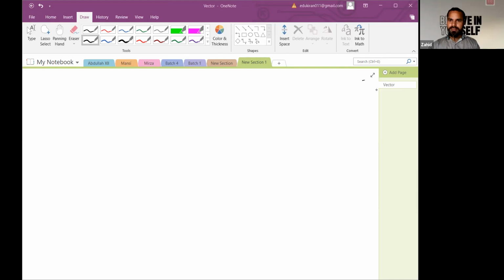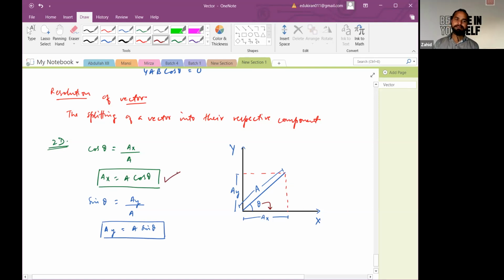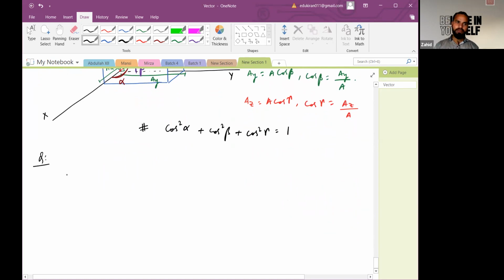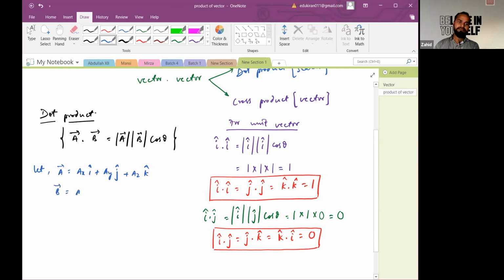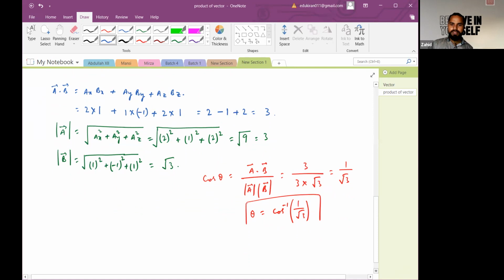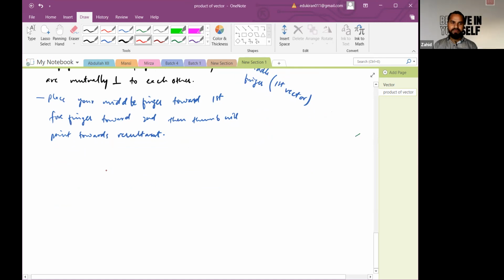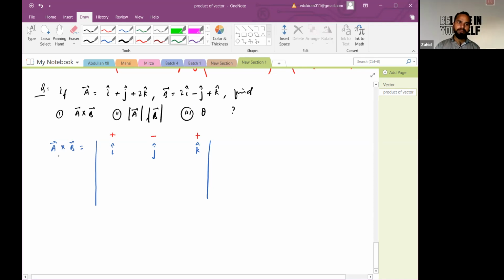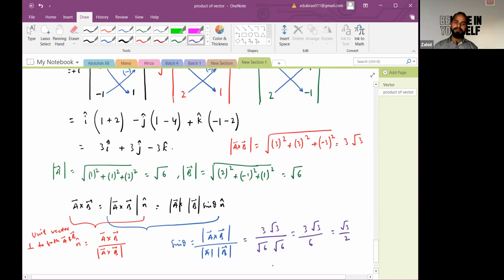Learnivio | Dot and Cross product | Vectors | Lect 2 | Physics | ME-E | 07-11-2021